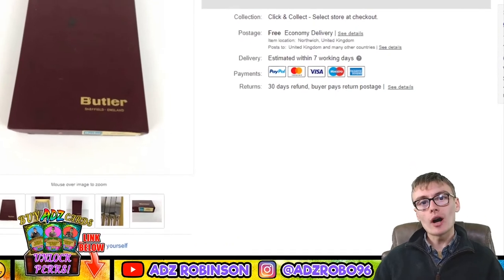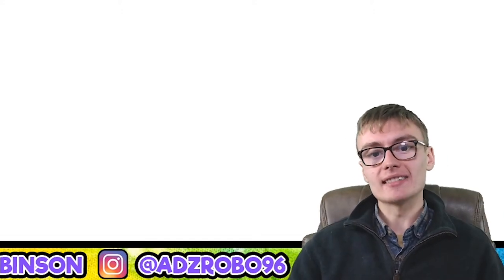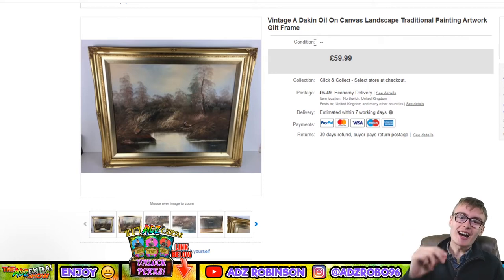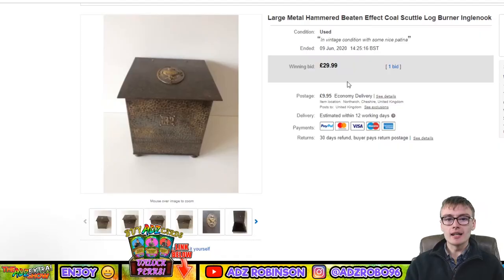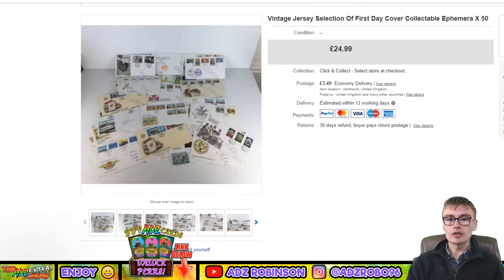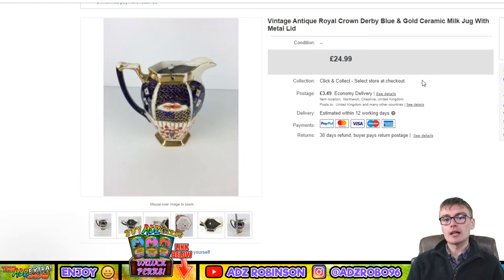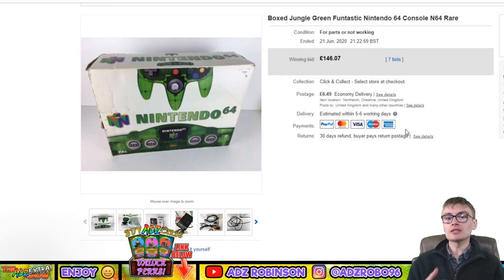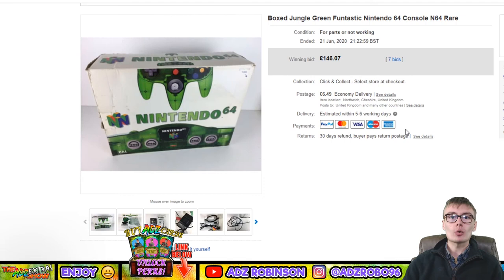This Is £500 Worth of EBAY SALES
Welcome to the channel! I am Adz Robinson :) Here we do eBay Reselling & Investing content. Cheers...